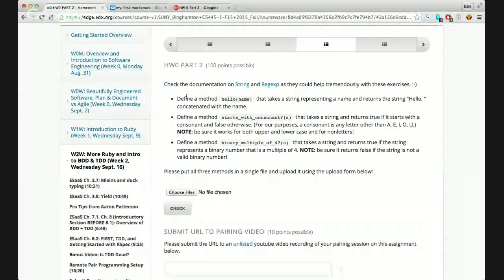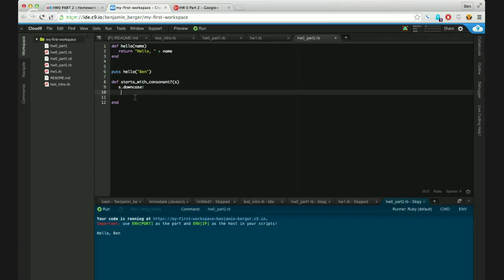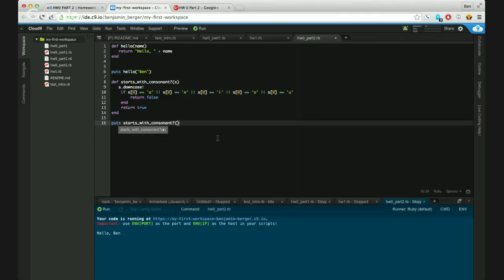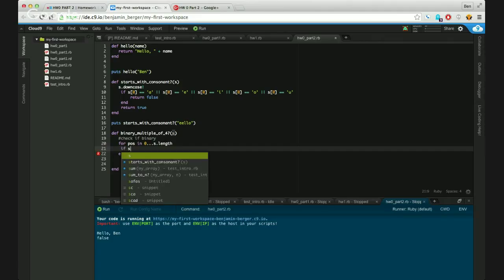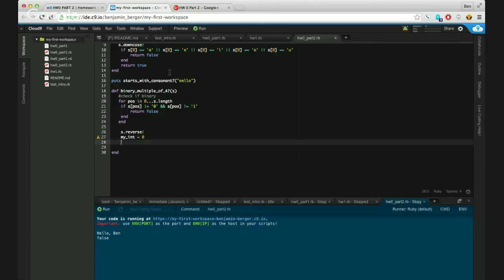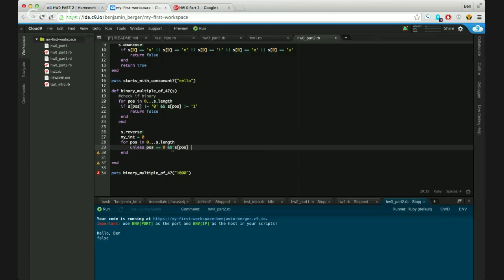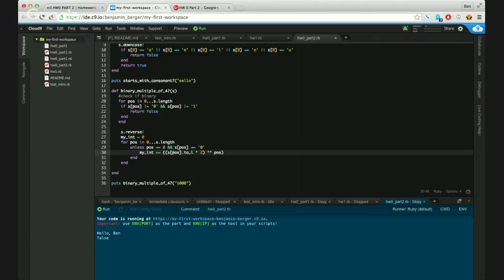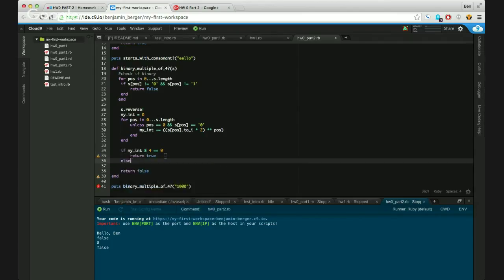HW 0 Part 2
Take 1. Hope it works